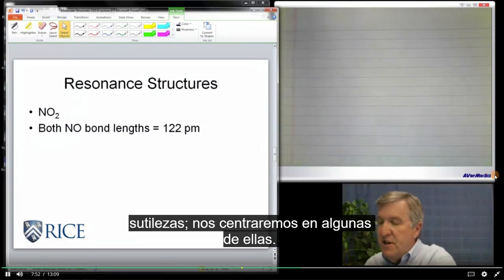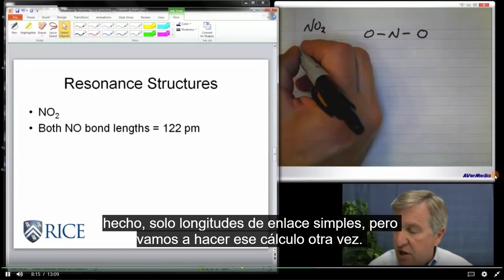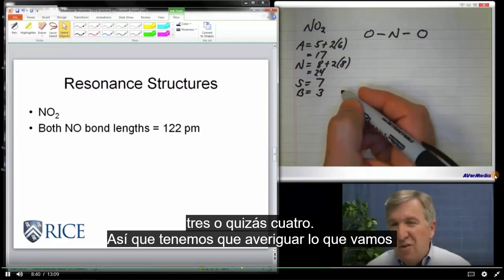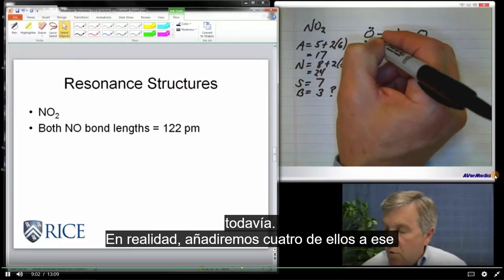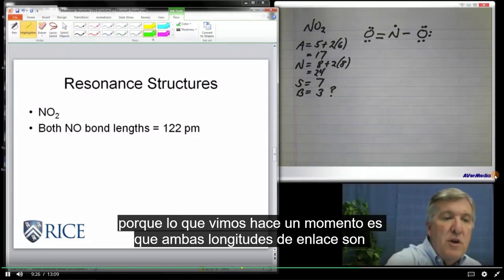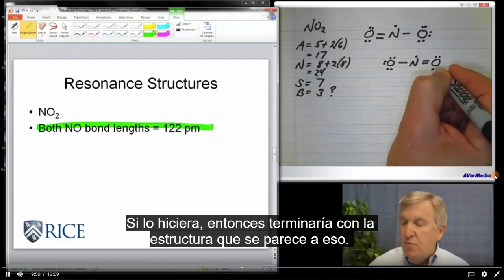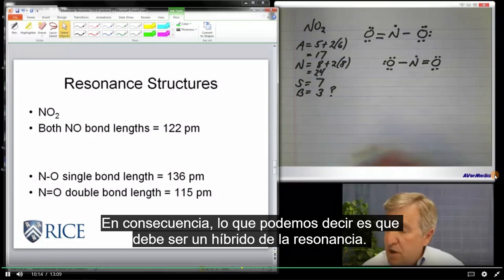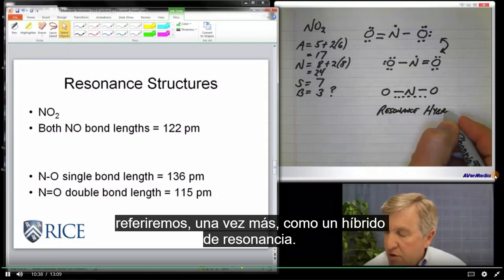Resonancia en NO2